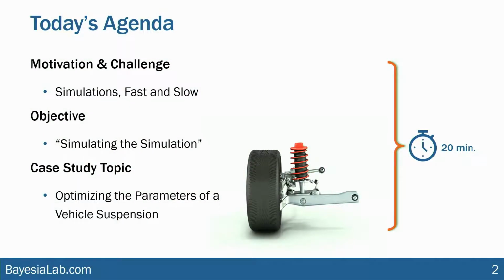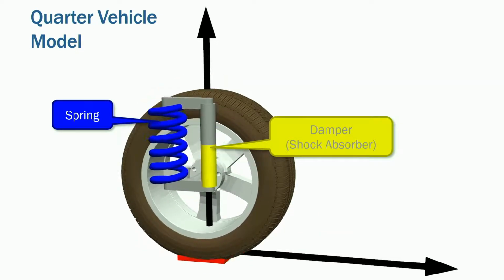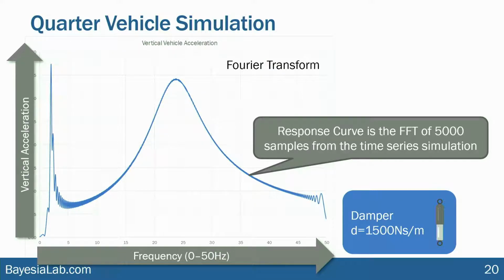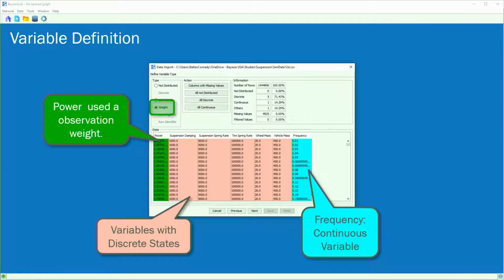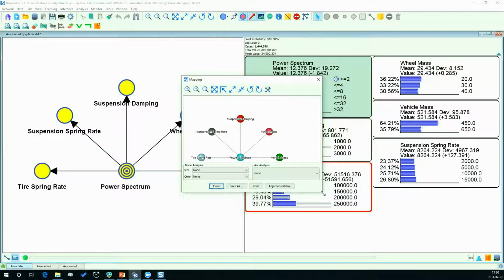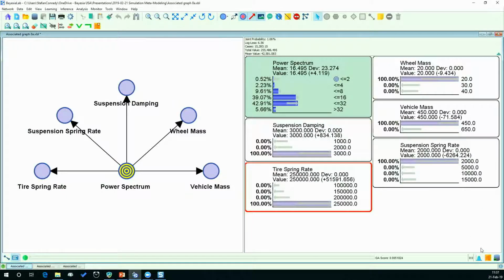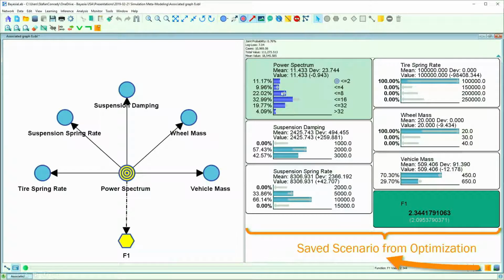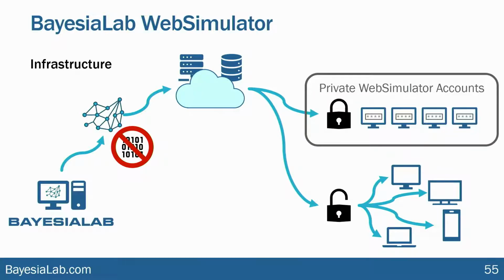Simulation Meta-Modeling with Bayesian Networks and BayesiaLab